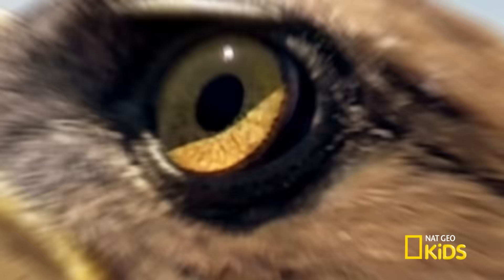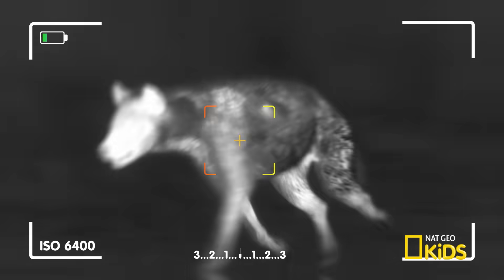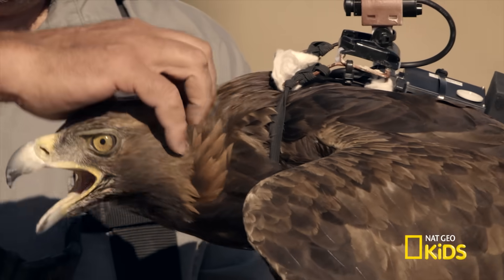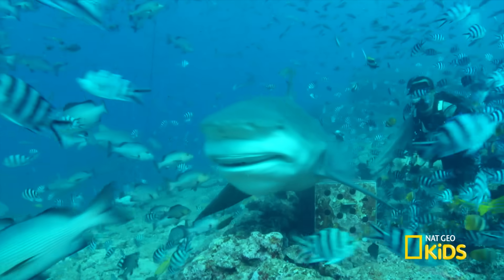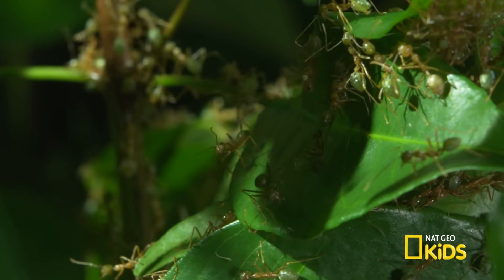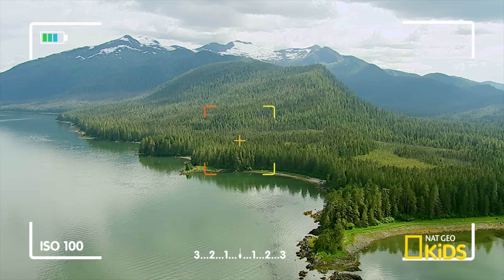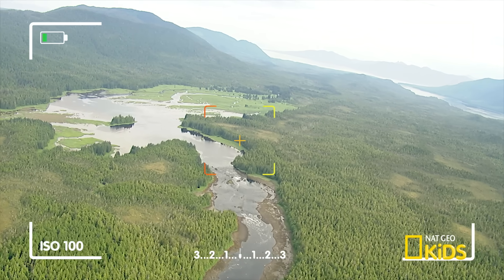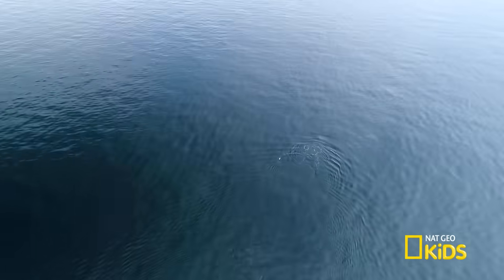Animals Up Close 📸 | Nat Geo Kids Compilation | Ready, Set, Zoom!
Tune in to animal cams from around the world and see wild creatures like never before. Learn about lenses that take you high into the jungle and below the surface of the ocean. Journey with explorers and get tips on how to capture the wild animal kingdom.

00:00 Night Vision
It’s the ultimate animal showdown on this episode of “Ready, Set, Zoom!” Find out what a thermal imaging camera is—and how to use it. Then learn what it takes to capture images of animals on a safari—in the middle of the night.

01:58 Eagle Eye View
Grab your lipstick camera and buckle up for a bumpy ride on this episode of “Ready, Set, Zoom!” Watch how a golden eagle can fly and film—with a camera strapped to its back. Then learn how to capture the wild animal kingdom from up above!

04:06 Ocean View
Gear up and dive into crystal blue waters on this episode of “Read, Set, Zoom!” Find out what it takes to film and scuba dive with sharks. Learn some pro tips on how to get the best underwater photos.

06:08 Teeny Tiny Ants
Shrink down and jump into the world of ants on this episode of “Ready, Set, Zoom!” Learn what kind of lens it takes to capture one of the tiniest creatures on the planet, and find out how strong weaver ants really are.

08:10 Sky Cam
Strap in and fly high on this episode of “Ready, Set, Zoom!” Learn what kind of camera can capture wildlife from the sky, then find out which animals roam one of America’s biggest states: Alaska.

10:14 Snotbot
Get ready for another wild ride in the sky on this episode of “Ready, Set, Zoom!” Jump aboard a ship as researchers try to save whales, then learn how to capture whale boogers with a camera!

About National Geographic Kids: Nat Geo Kids makes it fun to explore your world with weird, wild, and wacky videos! Videos featuring awesome animals, cool science, funny pets, and more, are made just for curious kids like you. So pick a topic you love and start watching today!

Visit the National Geographic Kids website for more games, photos, and videos